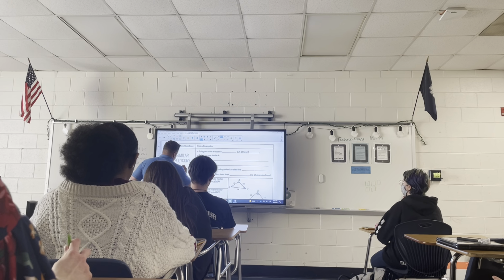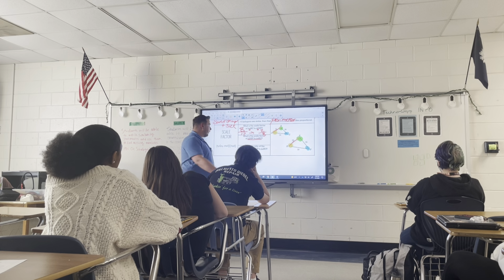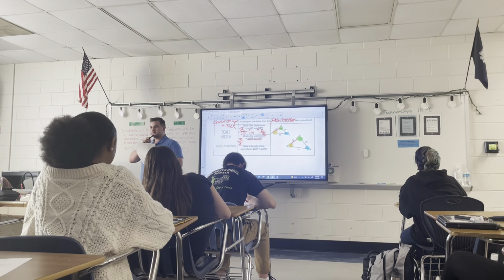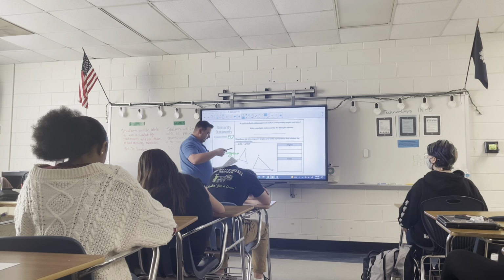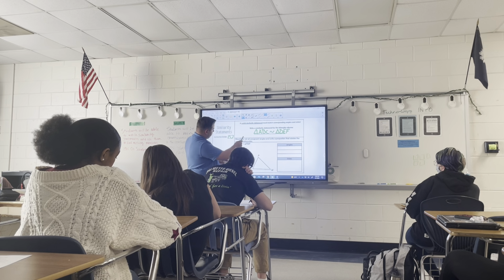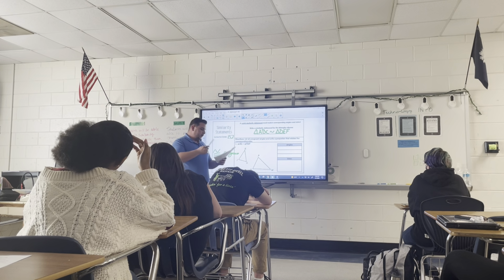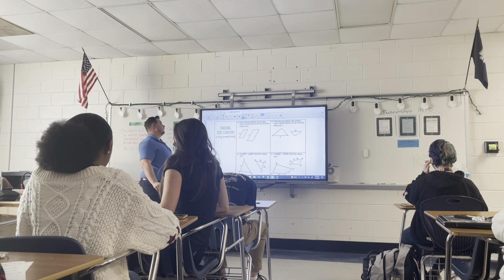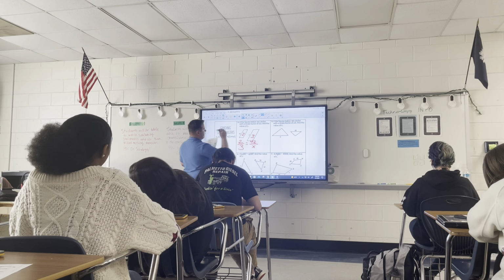Spring 2022 Farmer Lesson 1